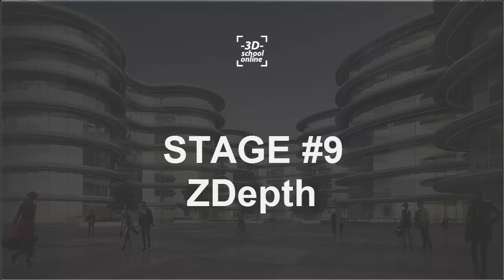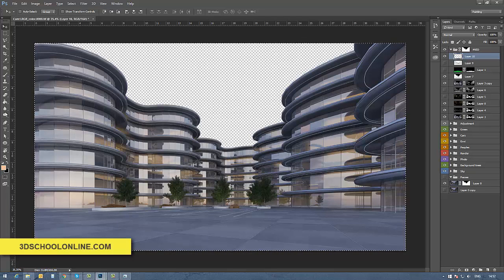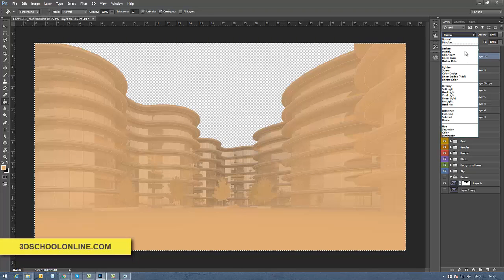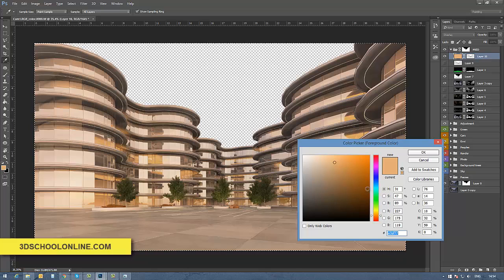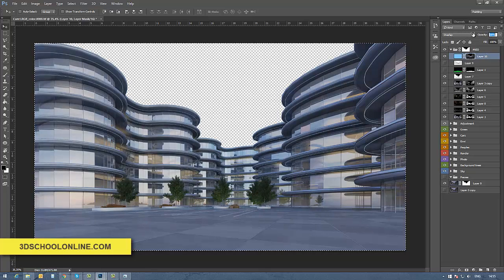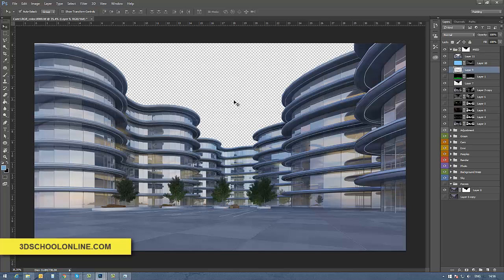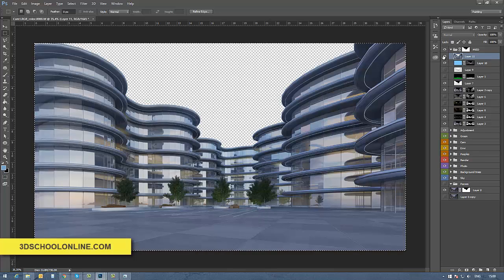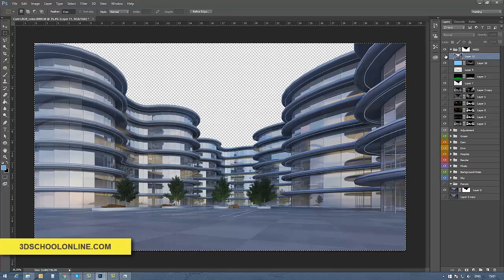Stage #9 - Zdepth/ 3D Photorealistic Architectural Visualization Principles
Lighting in a scene is major stage in 3D Composition. Learn some tricks in lecture 5 of the course: 3D Photorealistic Architectural Visualization Course